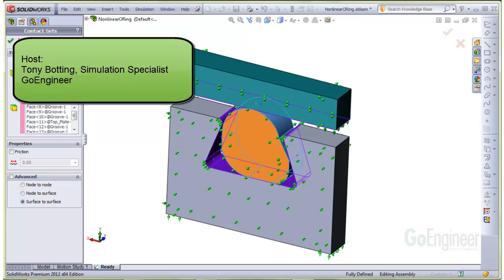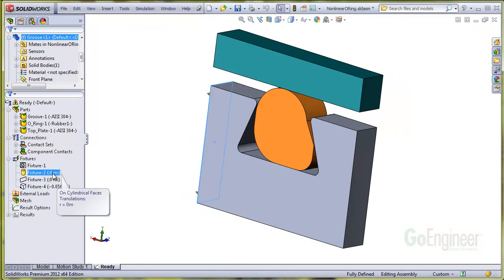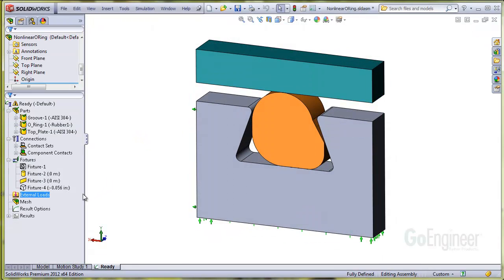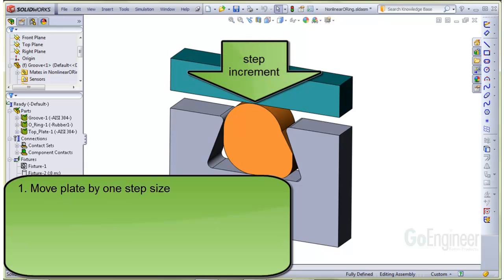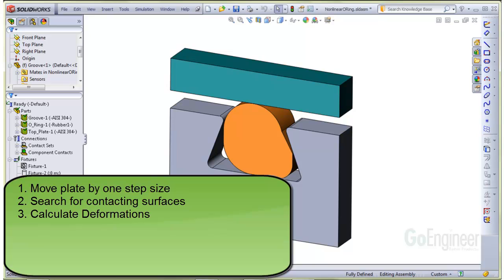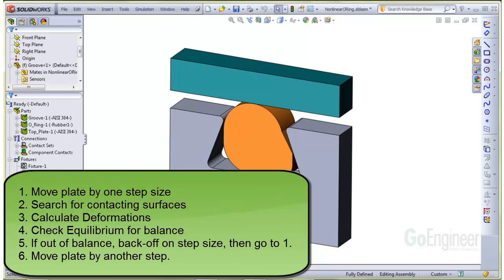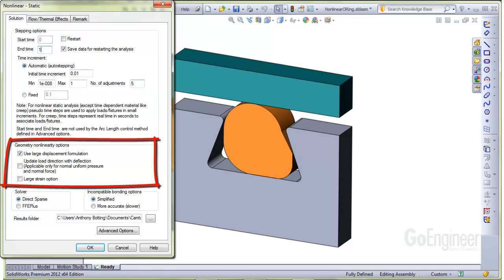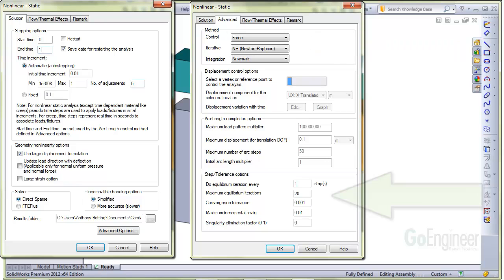SolidWorks Simulation - Nonlinear Rubber and Contact (2 of 3)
In part two of this three-part video series we look at more set-up, then solution of a nonlinear rubber and contact model.